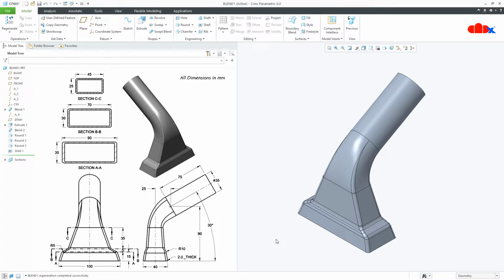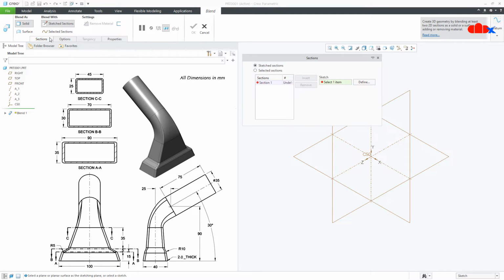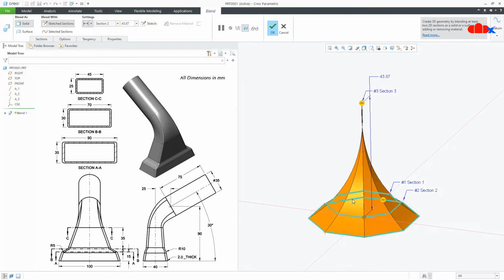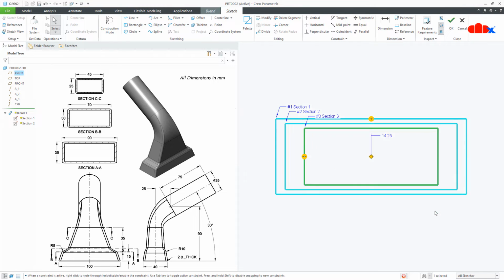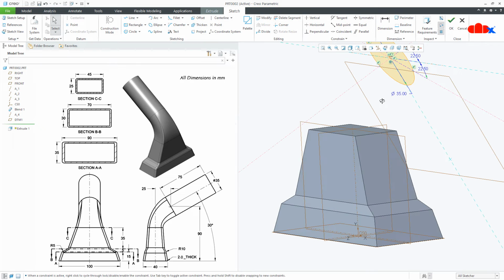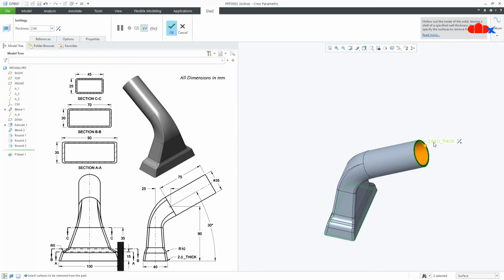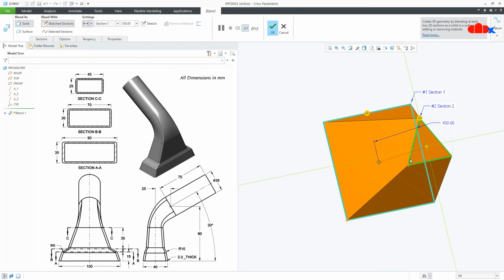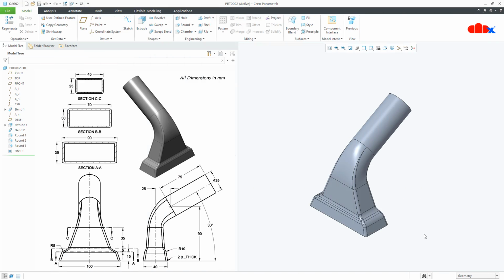Blend in-depth including blend vertex in Creo Parametric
Let's understand Blend feature in depth in Creo Parametric